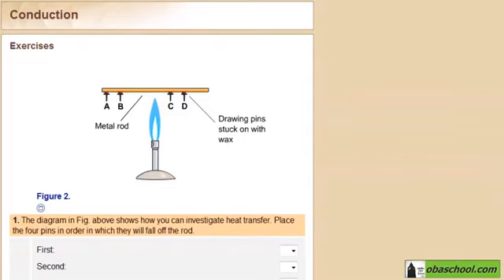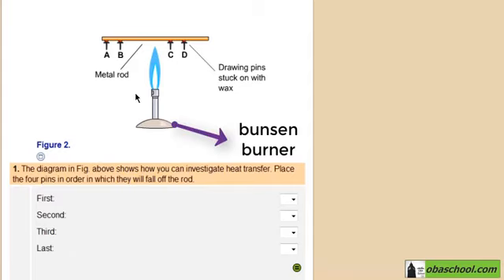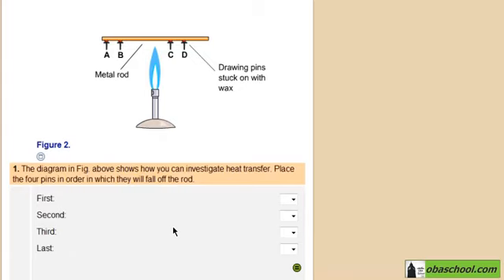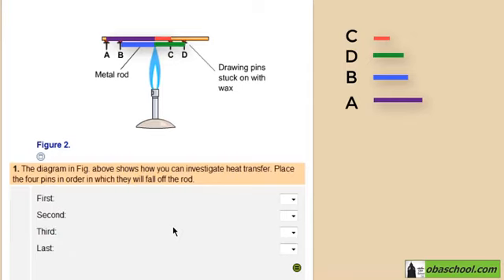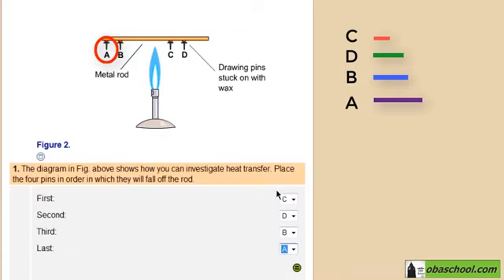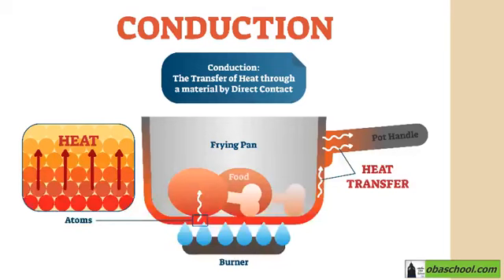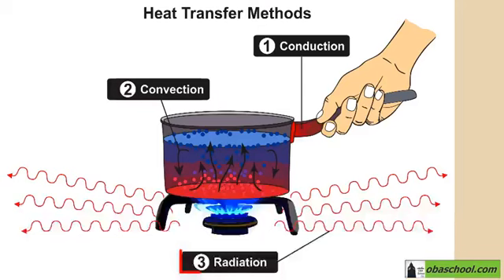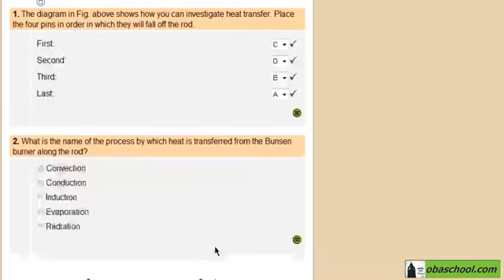GCSE Physics Revision - Energy Transfer by Heating - Energy Transfer by Conduction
presentation gcse physics exercises part 1 a 480